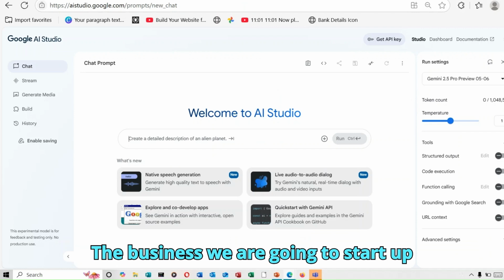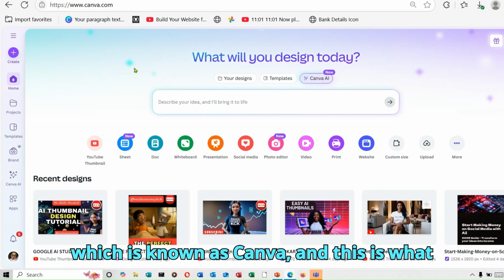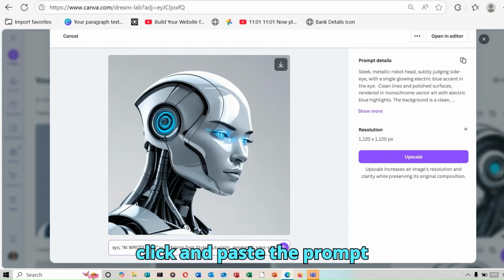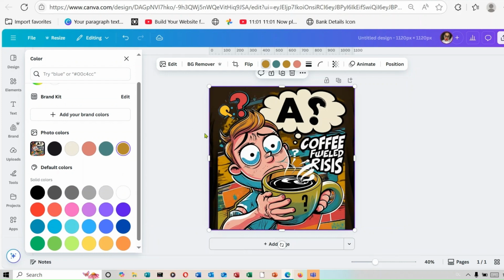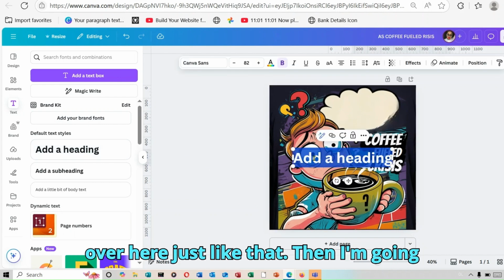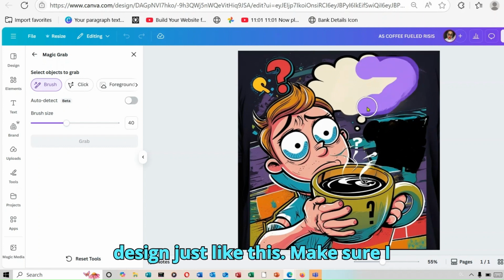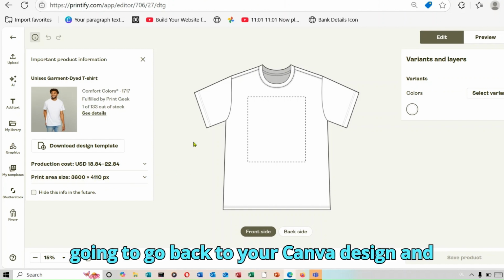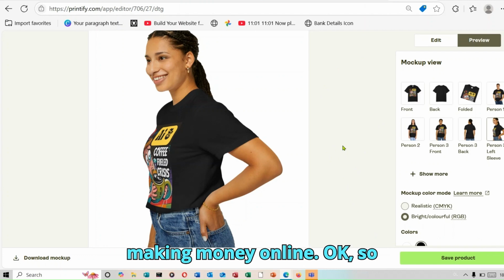How To Use Google Ai Studio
Want to earn money online in 2025? Discover how to use Google AI Studio to start a powerful online side hustle—even with zero tech skills! In this video, I’ll Walk you through beginner-friendly ways to make money using Google AI tools for content creation, automation, and digital products. Whether you're into freelancing, building websites, or creating AI-powered content, this step-by-step tutorial will get you started fast.

How to Build a 24/7 AI Agent with Make (No Code!) | 2025 Ultimate Beginner’s Guide To Earn Money

How to Start Print on Demand in 2025 using this one Ai tool | Beginners Tutorial to Earn Money

✅ Learn how to:
Use Google AI Studio for passive income

Build digital tools and products with AI

Automate workflows to save time

Monetize with zero upfront investment

🔥 Perfect for beginners, students, and entrepreneurs in 2025.
📈 Stay ahead of the AI trend and turn your ideas into income with @makemoneykck!